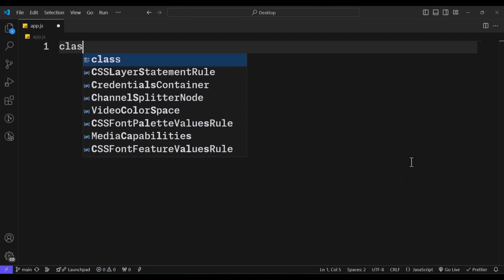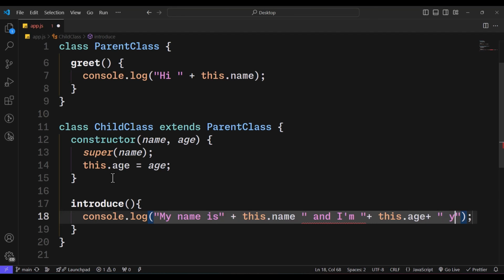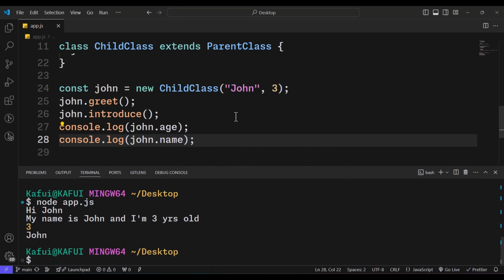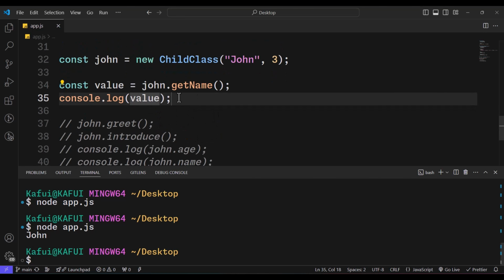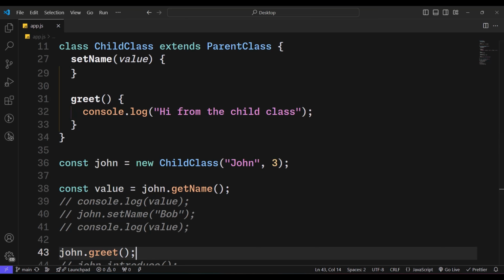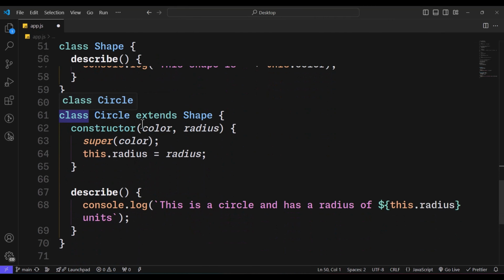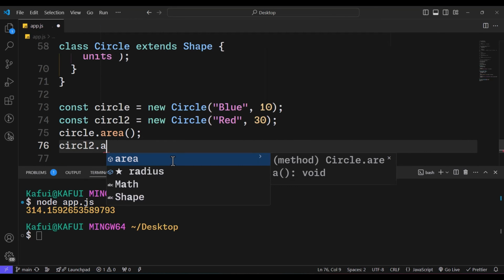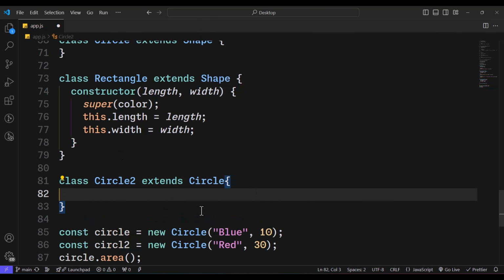Class Inheritance In JavaScript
Welcome to our JavaScript tutorial on Class Inheritance! In this video, we'll explore the concept of inheritance in object-oriented programming and how it's implemented in JavaScript. You'll learn how to create parent and child classes, understand the extends keyword, and see how inheritance allows for code reuse and organization. Whether you're a beginner or looking to deepen your understanding of JavaScript, this tutorial will provide clear examples and practical insights.